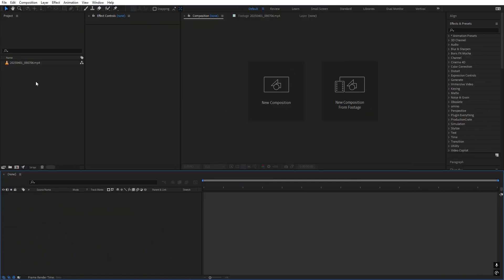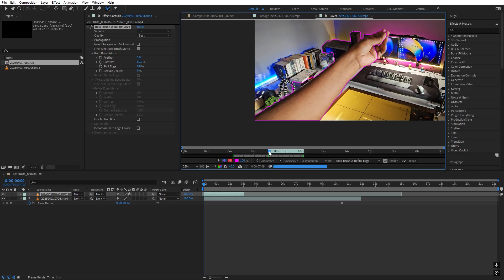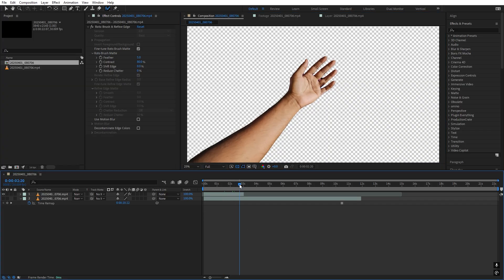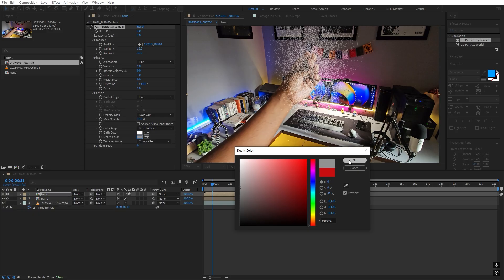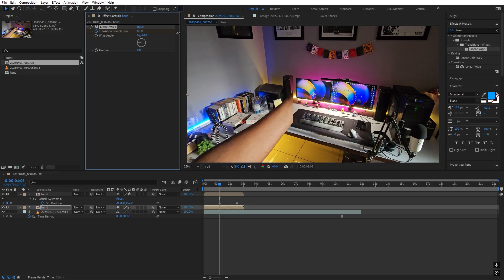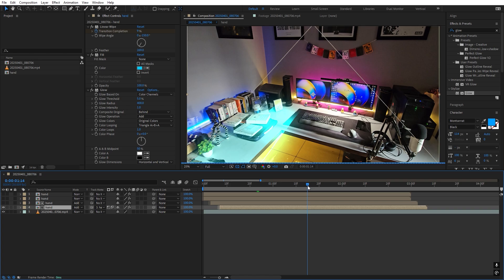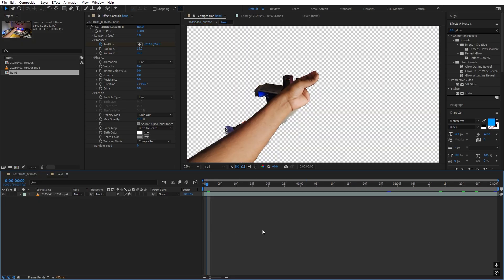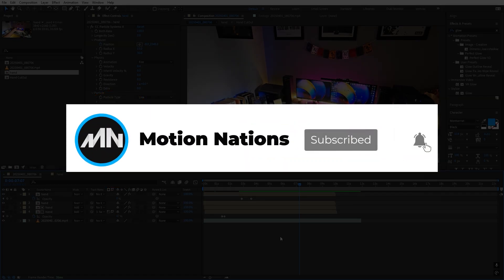Particle Dissolve Effect in After Effects - After Effects Tutorial | No Plugins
In this After Effects tutorial, we will create a Particle Dissolve Effect in After Effects without any plugins. Add particles to any object and dissolve it using simple effects. All this only using After Effects.

Motion Nations